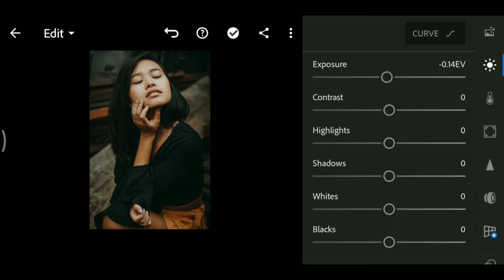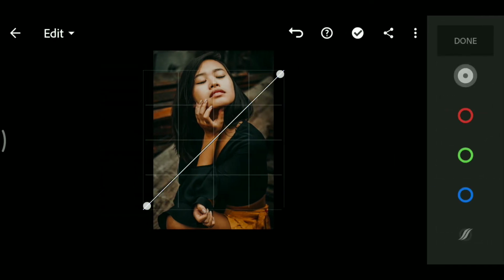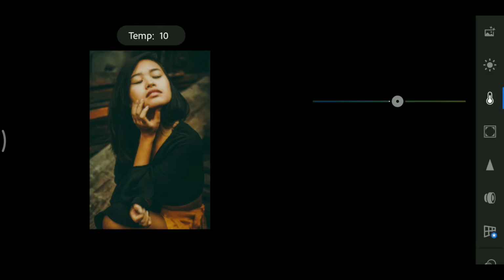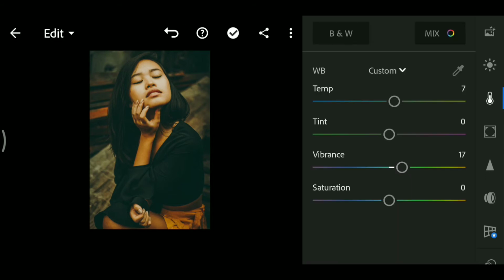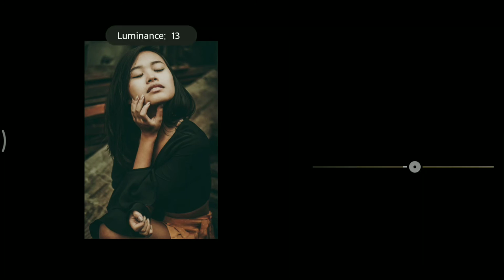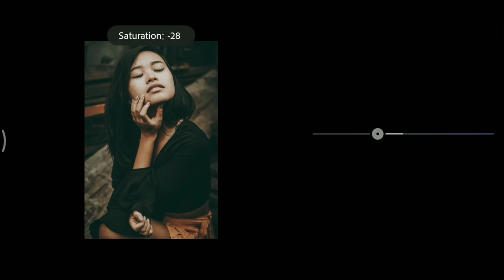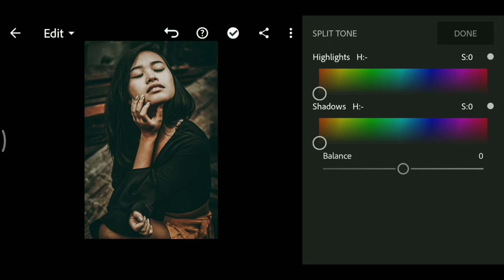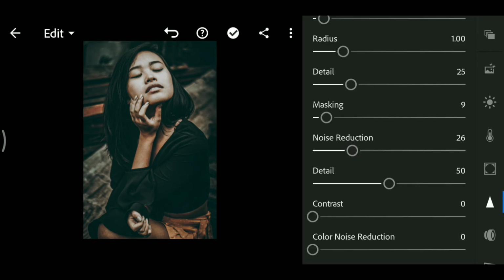DARK MOODY| Lightroom Mobile presets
DARK MOODYTune PRESET